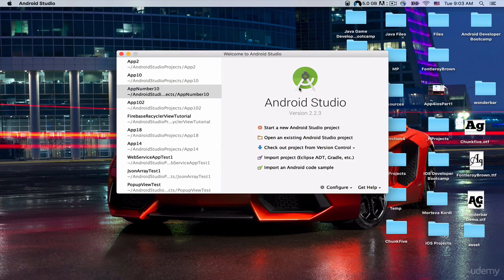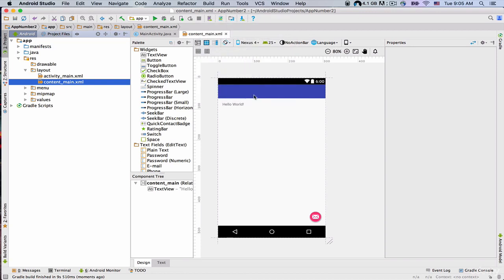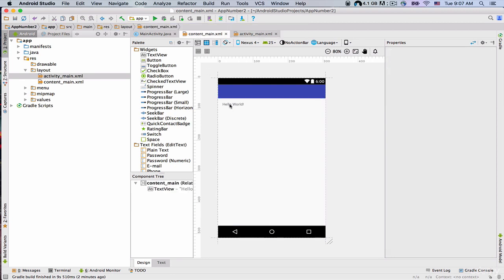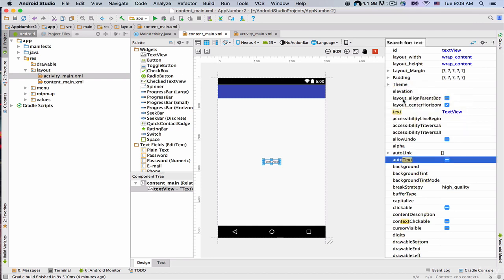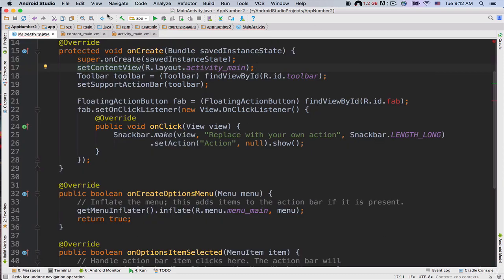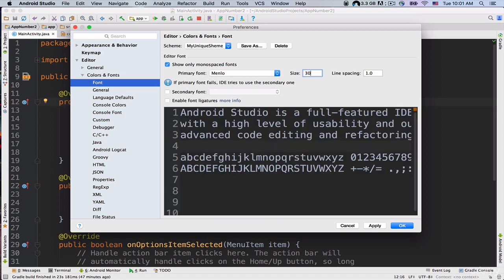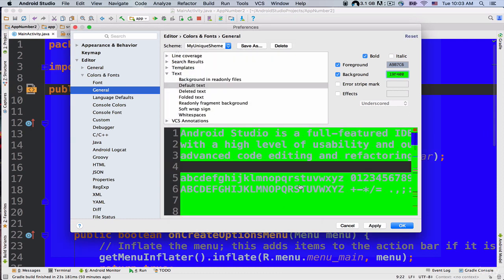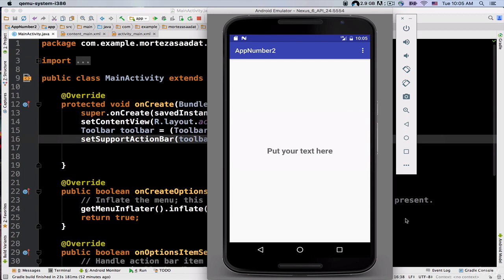77. JAVA App Number 2 Part1 Learn about XML Files and StringTokenizer Class